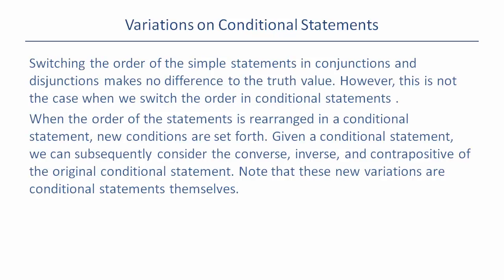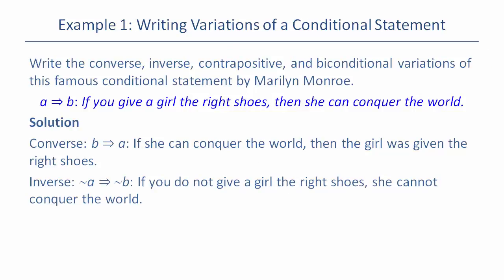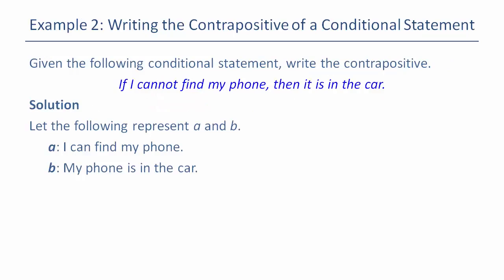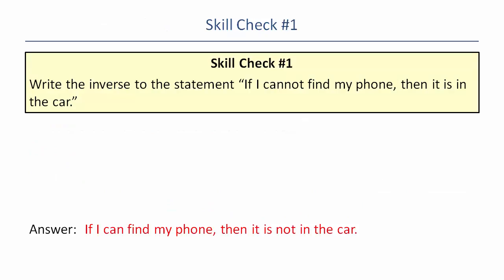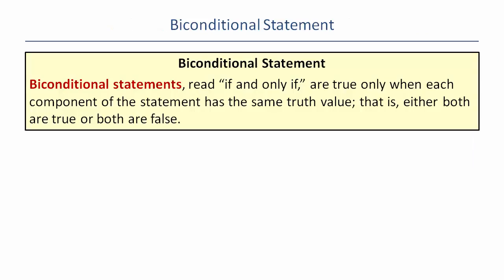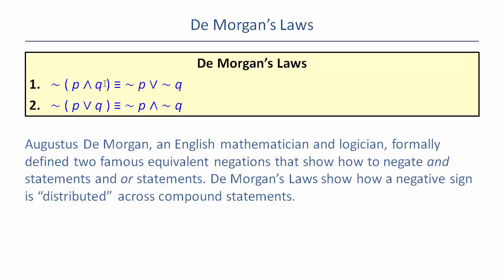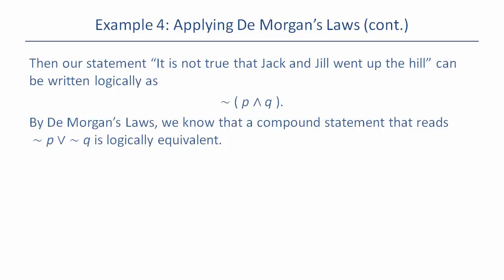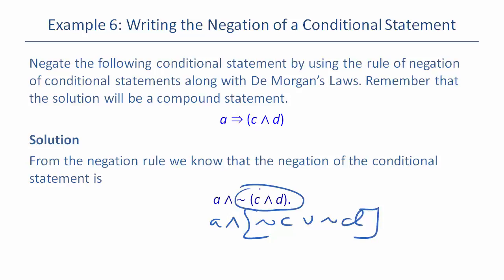Logical Equivalence & De Morgan's Laws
De Morgan's Laws and truth tables for conditional etc.